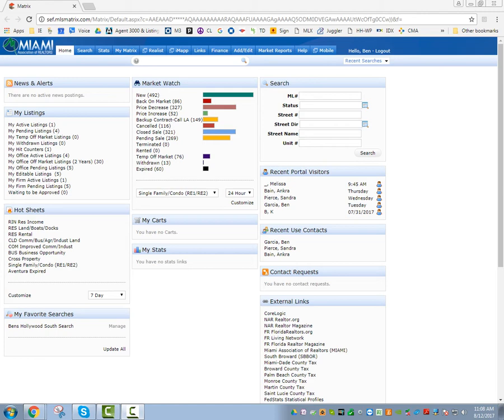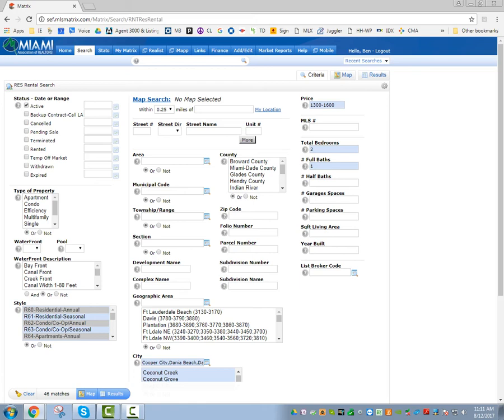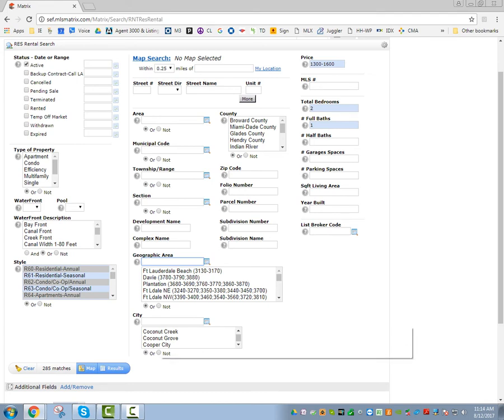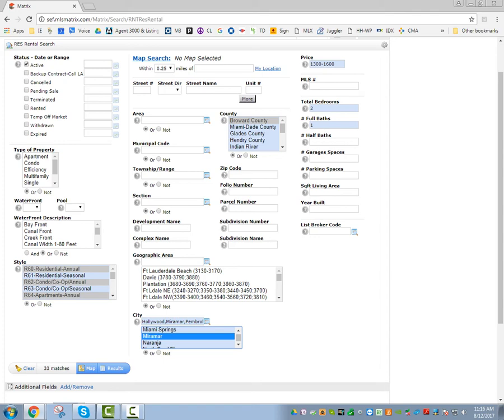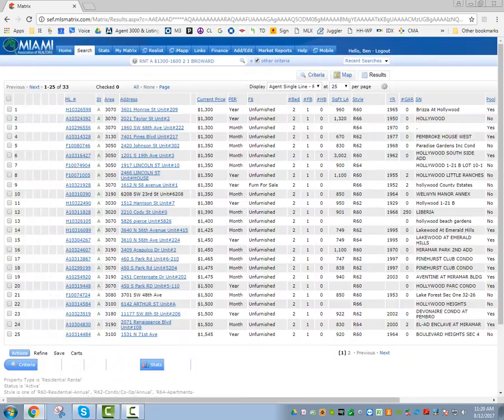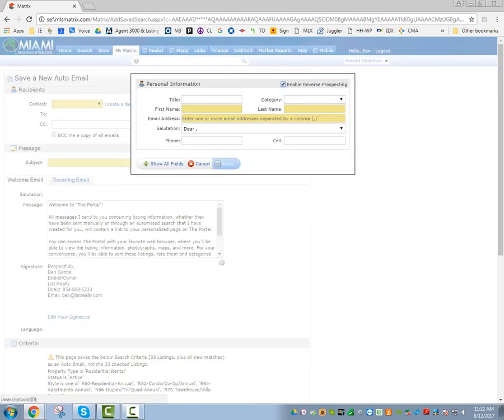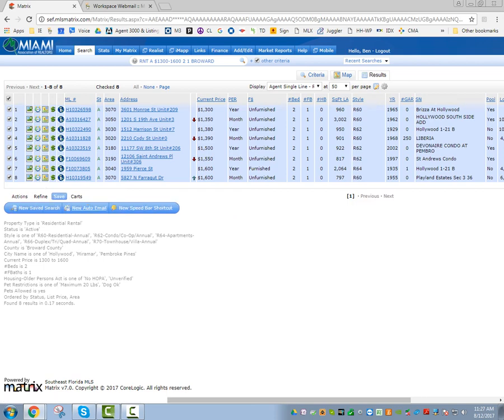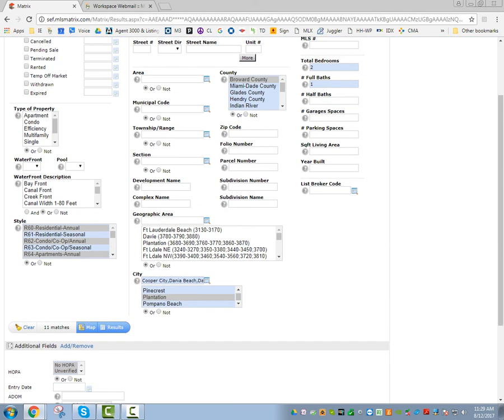How to do a MLS Matrix Rental Basic Search and Auto Email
Here is a 20 minute quick overview on how to do a Matrix search. If your used to fusion Matrix can be confusing as it is not ver intuitive. here is a quick way to get started making a quick search and putting your client on auto email